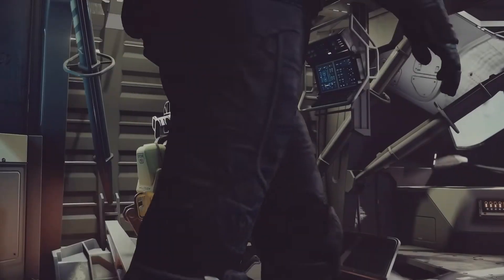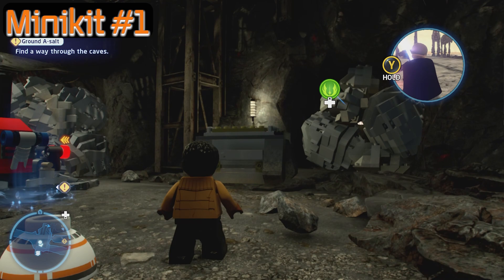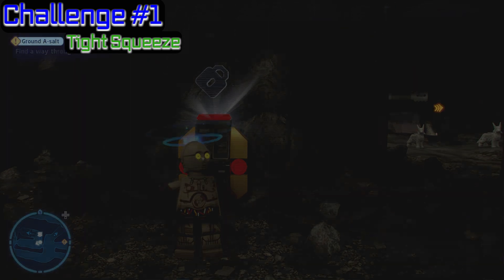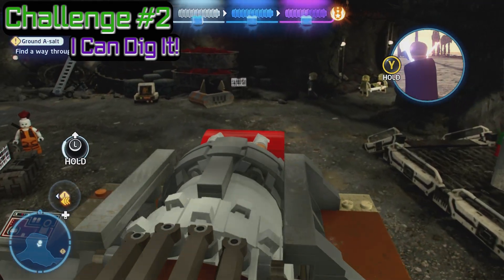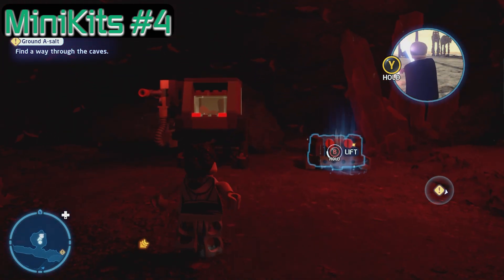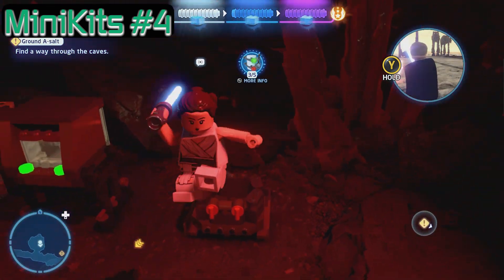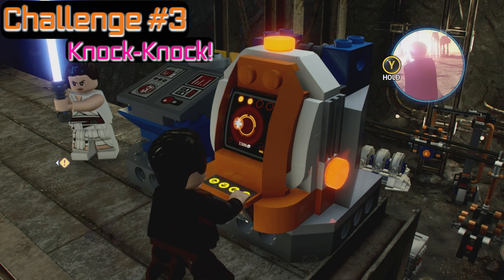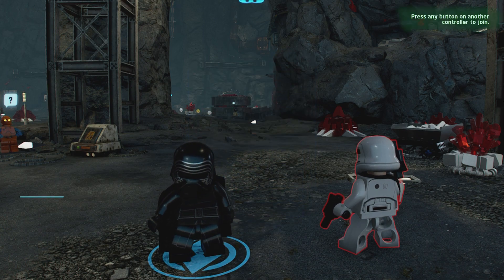All MiniKits and Challenges - Ground A-salt - Lego Starwars the Skywalker Sage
Ground A-salt - LEGO Star Wars The Skywalker Saga's Episode VIII: The Last Jedi. This walkthrough covers how to complete each of its three Level Challenges, collect all five Minikits, and earn True Jedi Rank to achieve 100%.

00:00 Intro
00:52 True Jedi - 115,000 Studs
01:08 MiniKits #1
01:35 Challenge #1 - Tight Squeeze
02:21 MiniKits #2
02:40 Challenge #2 - I Can Dig It!
03:50 MiniKits #3
04:21 MiniKits #4
05:06 MiniKits #5
06:20 Challenge #3 - Knock-Knock!